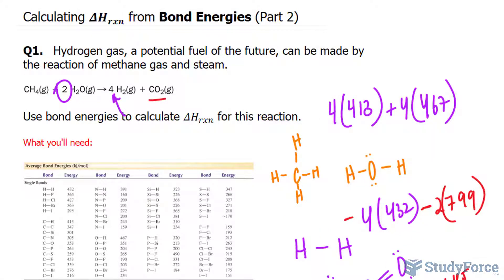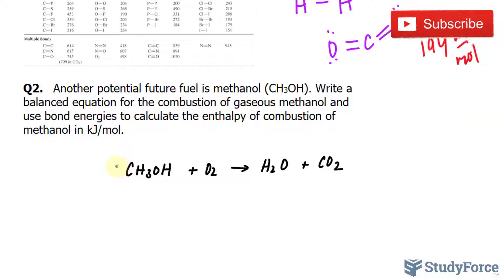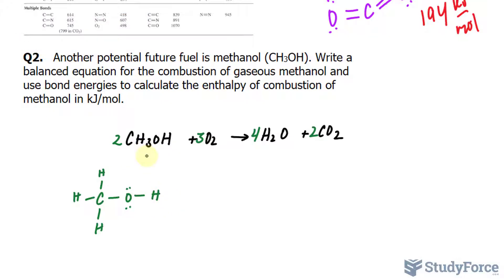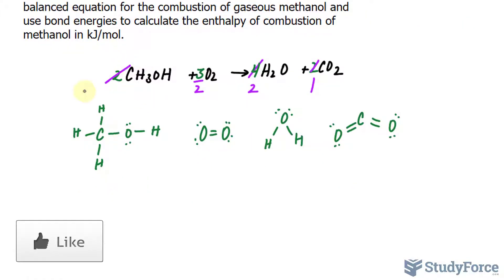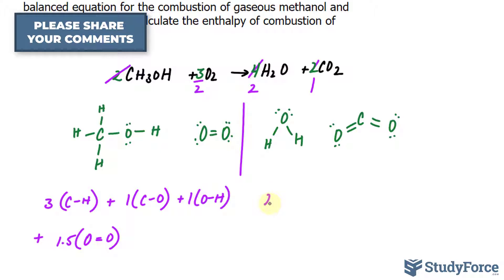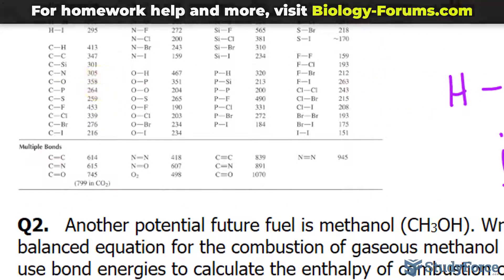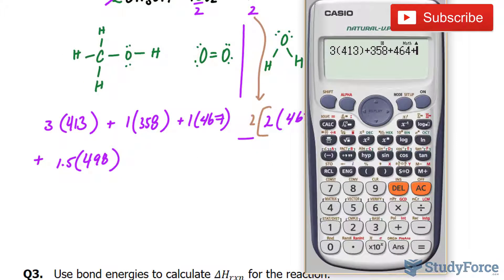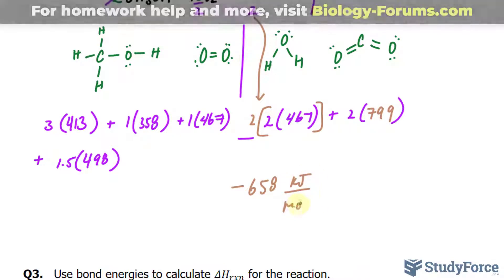⚗️ Calculating Change in Enthalpy from Bond Energies (Question 2)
Q1.   Hydrogen gas, a potential fuel of the future, can be made by the reaction of methane gas and steam.

Use bond energies to calculate ΔH_rxn  for this reaction.

What you'll need:

Q2.   Another potential future fuel is methanol (CH3OH). Write a balanced equation for the combustion of gaseous methanol and use bond energies to calculate the enthalpy of combustion of methanol in kJ/mol.

Begin by rewriting the reaction using the Lewis structures of the
molecules involved.

Determine which bonds are broken in the reaction and sum the
bond energies of these.

Determine which bonds are formed in the reaction and sum the
negatives of the bond energies of these.

Find ΔHrxn by summing the results of the previous two steps.